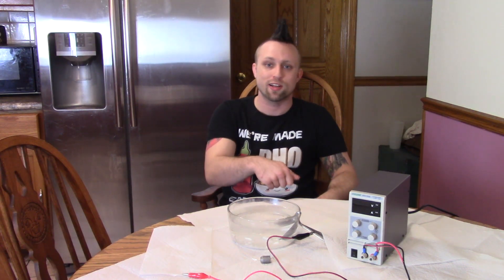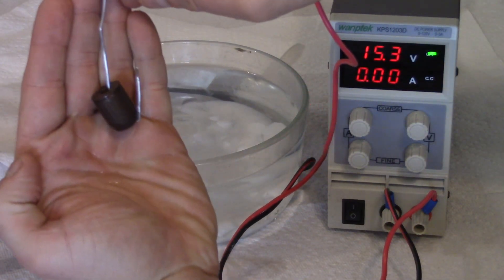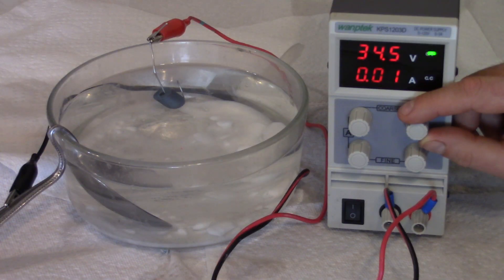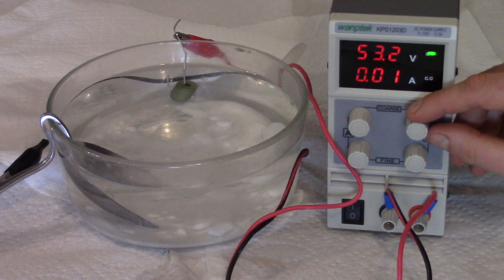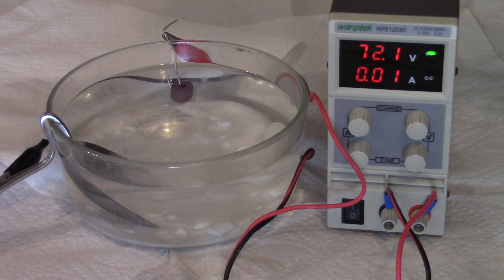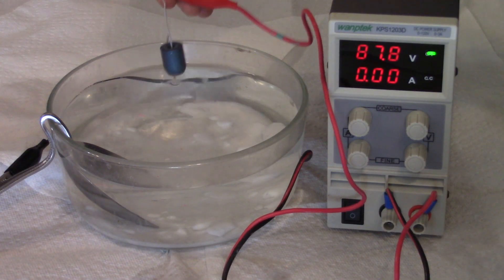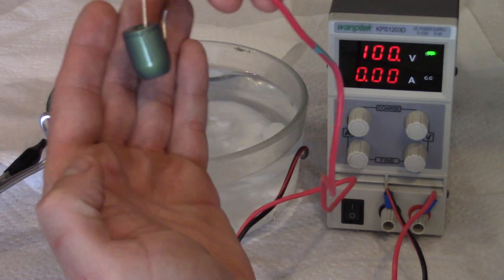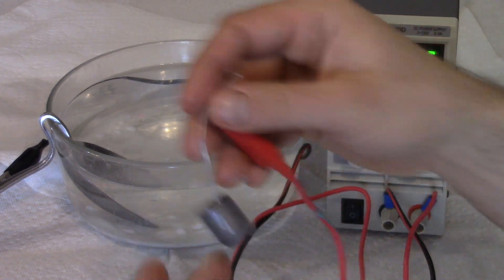Titanium Anodizing Voltage and Color Guide. What voltage gives you what color anodizing tutorial.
Whats up guys so today I have kind of a science video for you.  Today I wanted to experiment by slowly turning up the voltage on my anodizing setup to find out what exact volts give what colors.  This is kind of my titanium anodizing voltage chart video.  This video is kind of something I wanted to make for myself so I can go back and watch to see what volts give what color for future projects.  I know this isn't my normal yoyo video but I thought this would be something I would want for the future and that this tutorial would come in handy for anyone who is trying to anodize titanium at home like myself. here is link to a power supply if you need one Any you guys rock and thanks for watching.

Offical Team Member of Magic YoYo
Tweet at me on  twitter @kowalskiDylan
psn- hotdiggidy